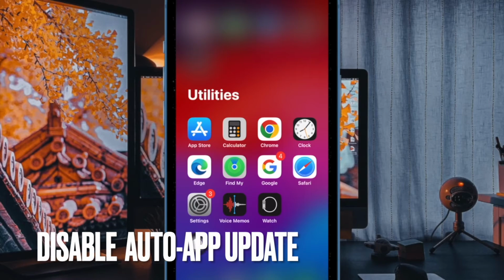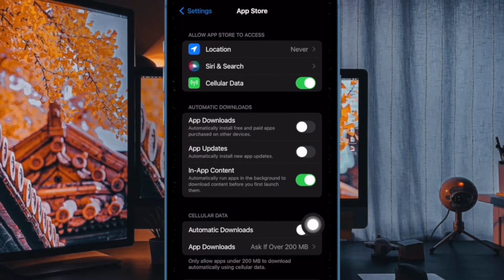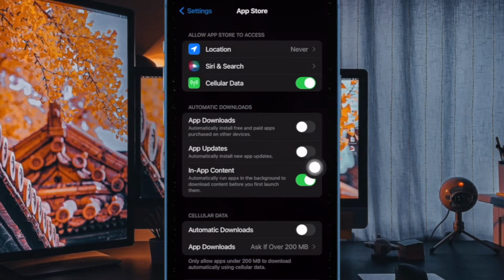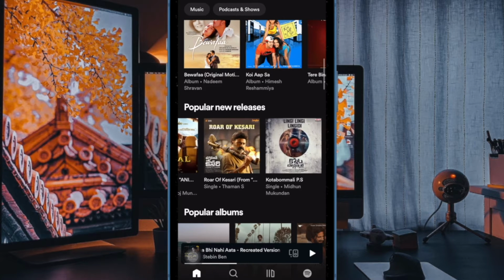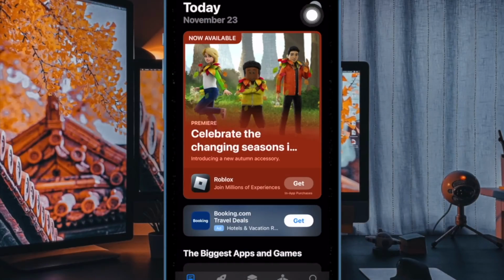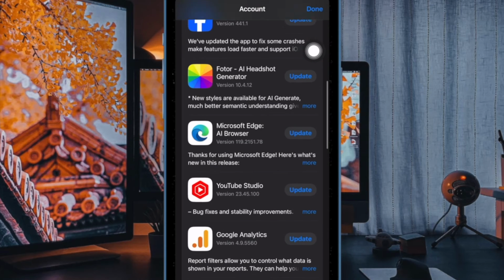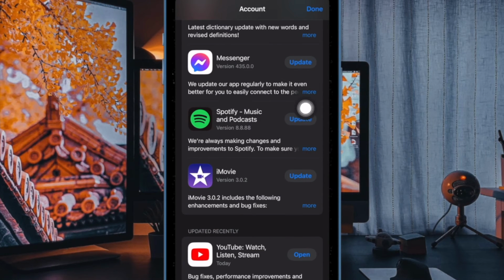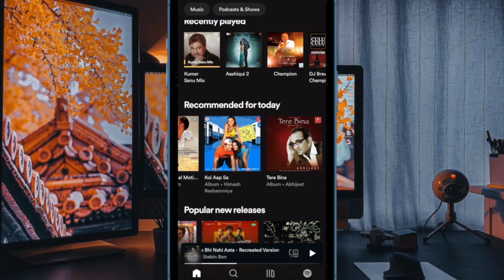How to Stop Spotify from Auto Updating on iPhone and iPad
Looking for a way to prevent Spotify from automatically updating on your iPhone or iPad? Watch this video to learn how it's done: